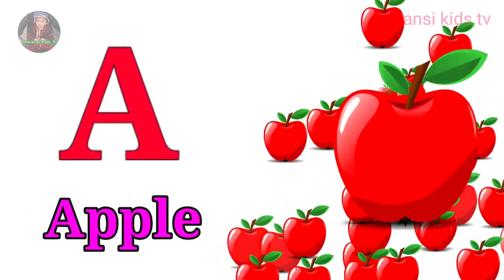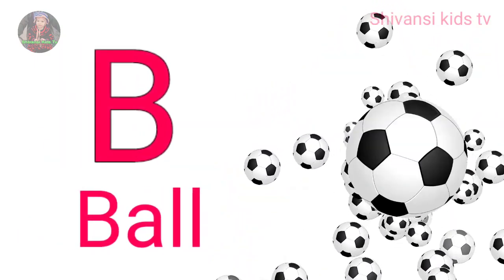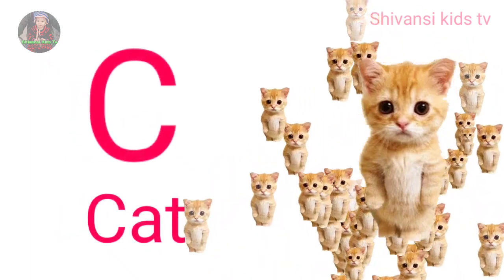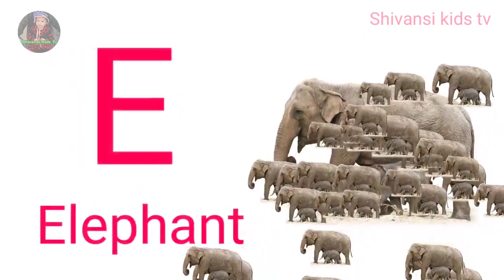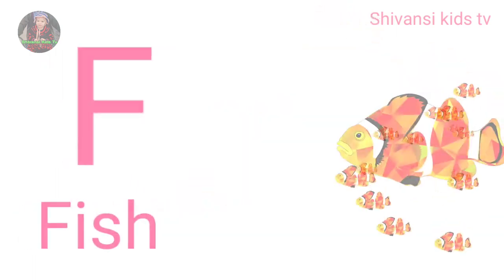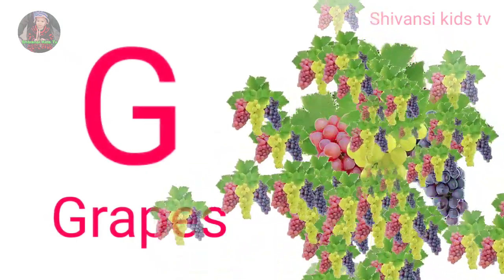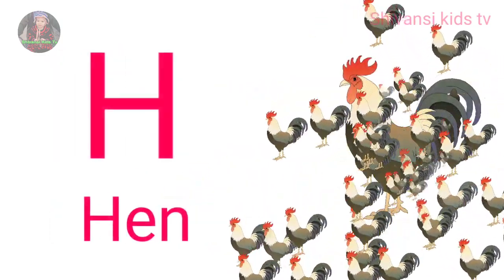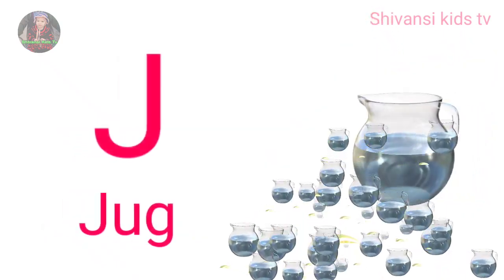a to z | a for apple | cartoon | abcd | hindi varnamala | chhote bacchon ki poem